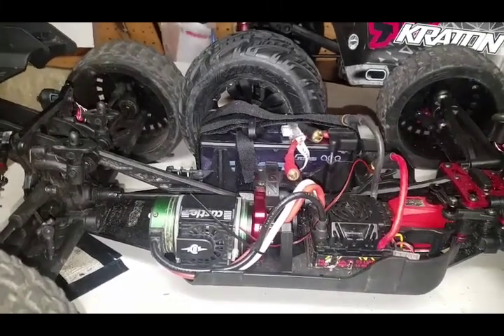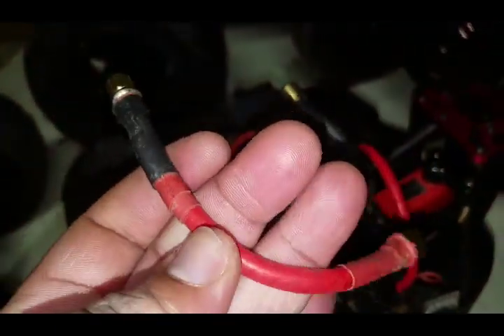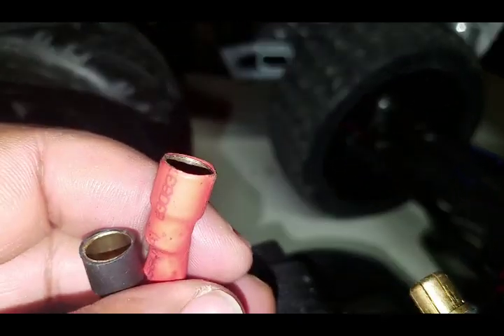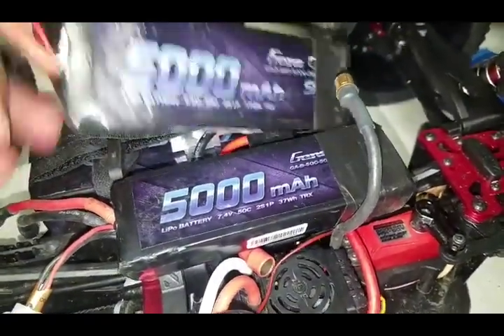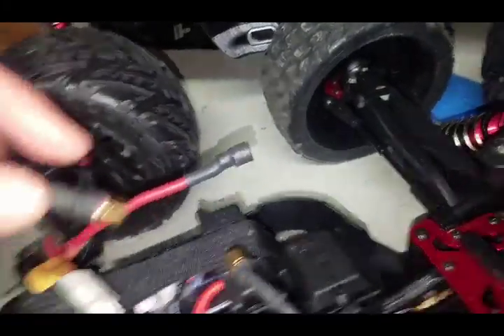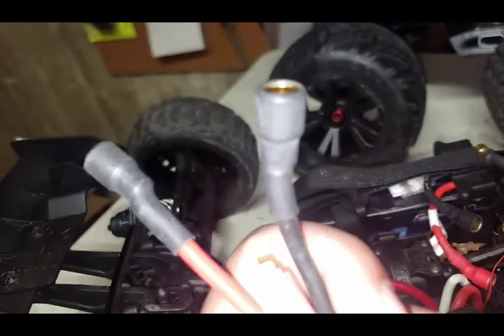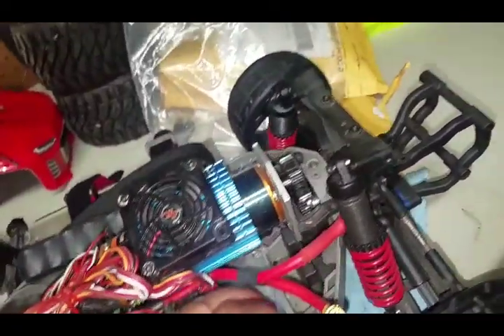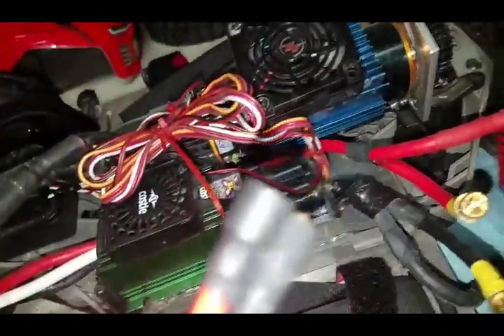8mm Bullet Connetors for RC speedruns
Just a quick vid on how i set up my connections on my rc's